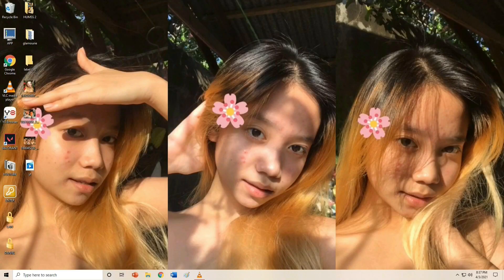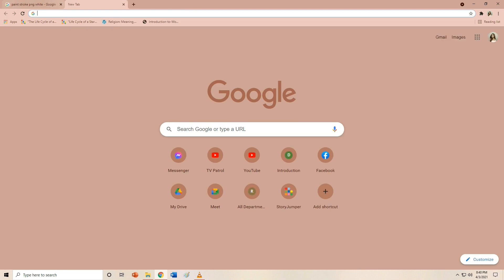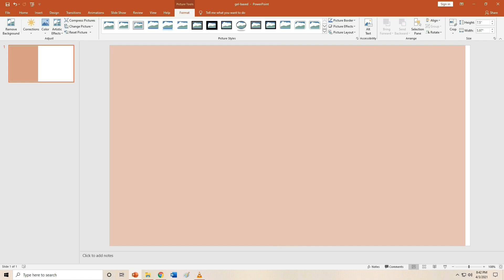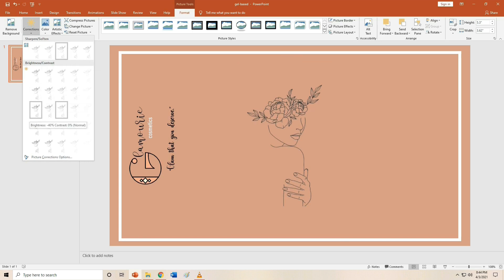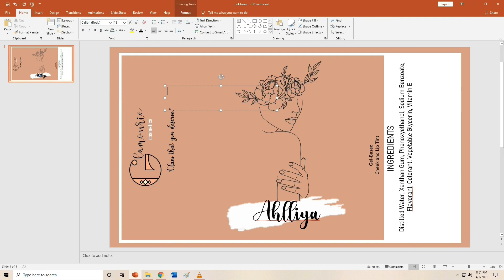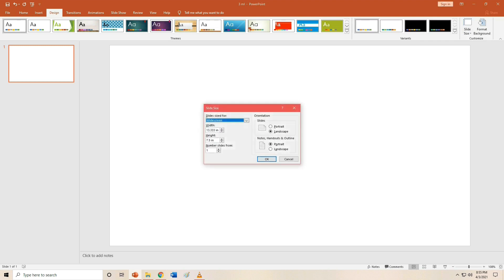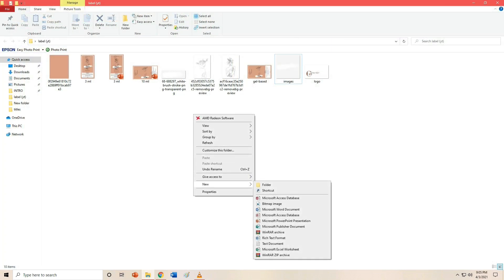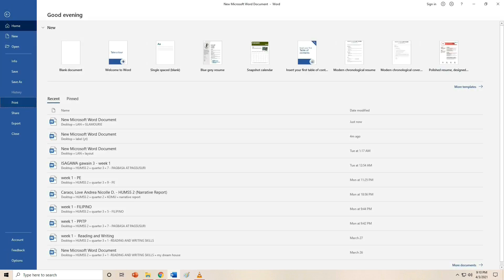HOW TO CREATE LIPTINT LABEL DESIGN USING MS POWERPOINT | Philippines (2021)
Shop and support my small business:
Shopee - shopee.ph/qn_dryxx/